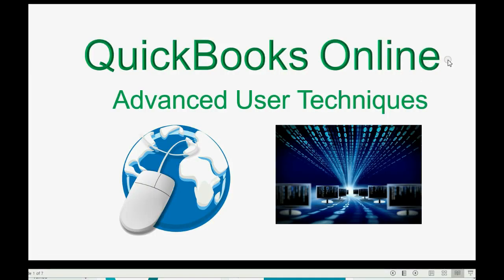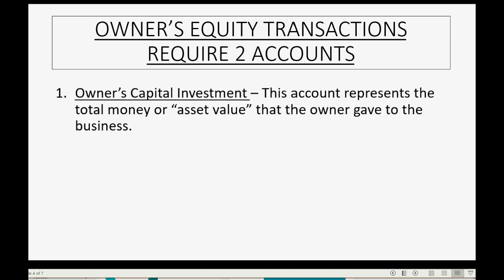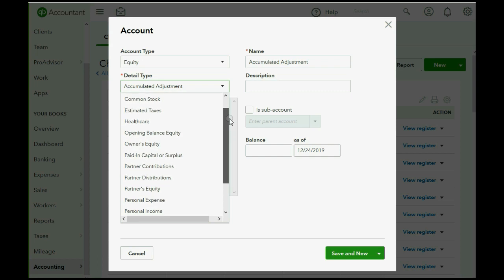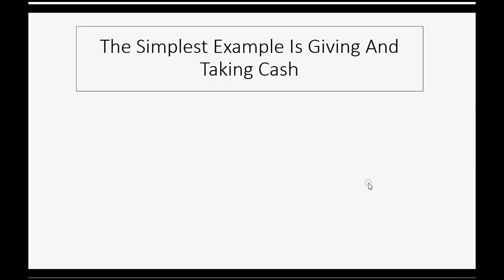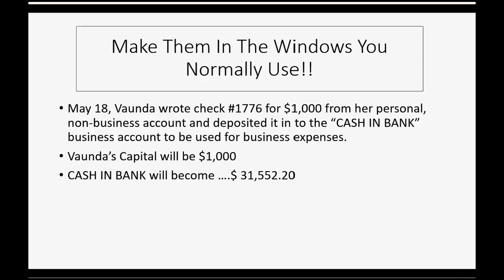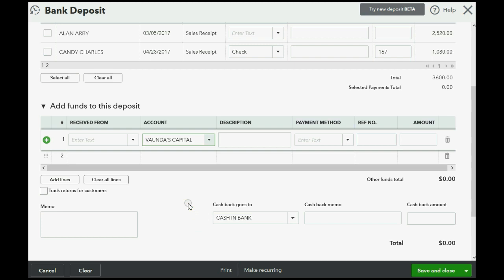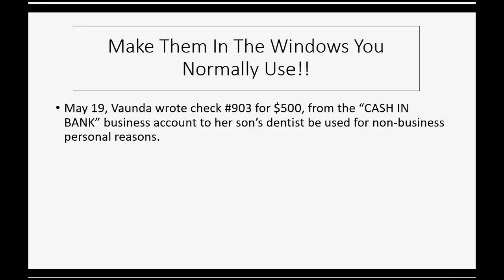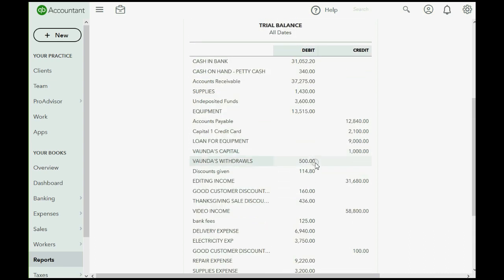QuickBooks Online Owner Invest And Withdraw Cash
In this QuickBooks Online Training tutorial, you will learn how to record transactions where the owner invests cash or withdraws cash to or from the business. If the owner puts cash in to the business, you can use the deposit window and record it in to owner’s capital investment. If the owner takes cash out of the business, you can use the checks window or the expense window and record it in to owner’s withdrawals. This is true even if the owner goes to the A.T.M machine to withdraw company cash.